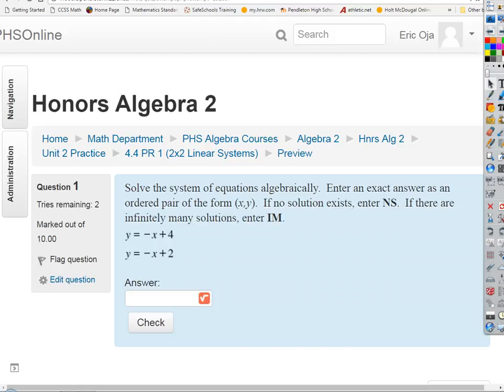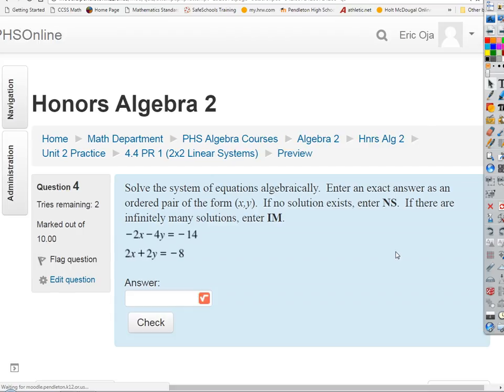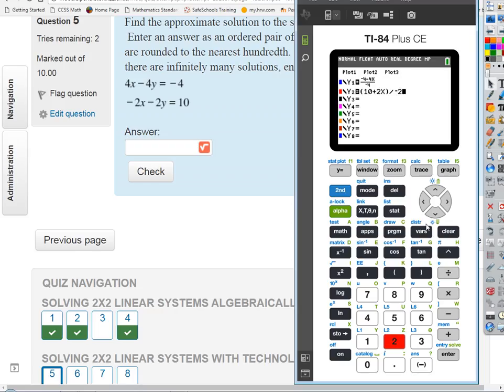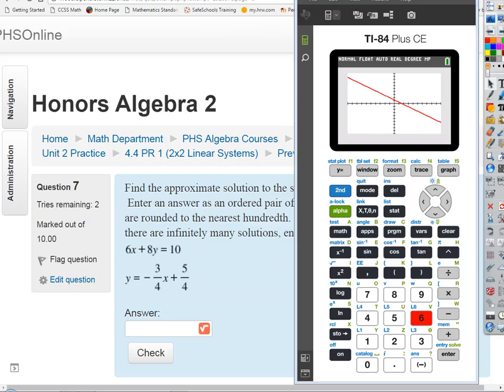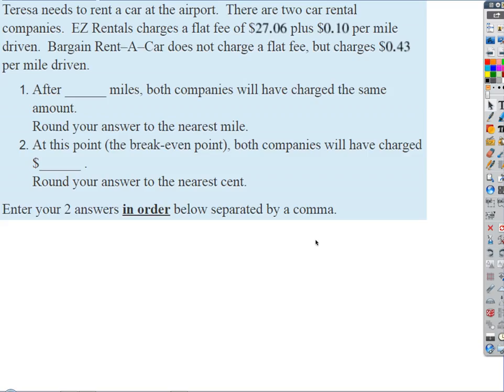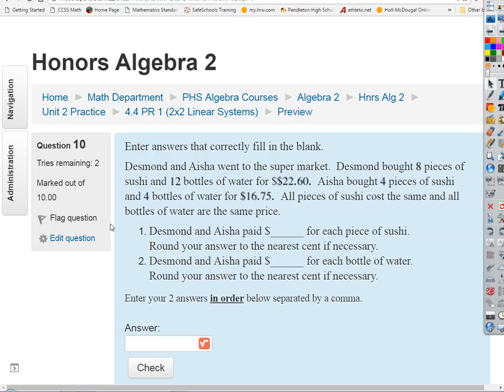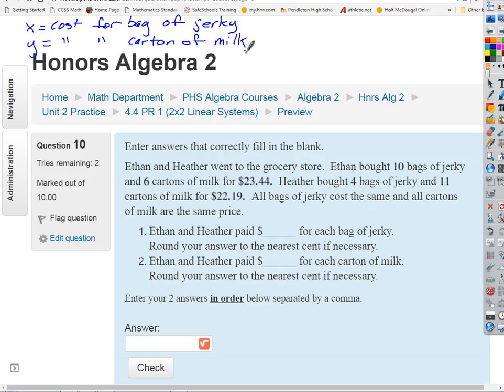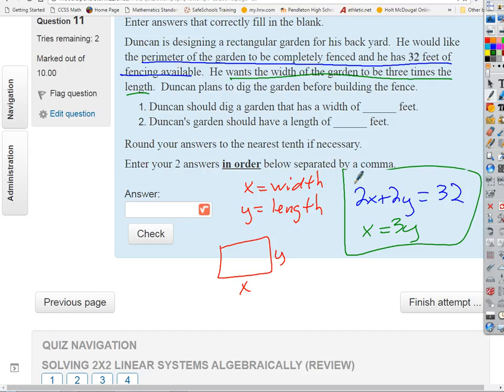Alg2+ 4 4 PR 1 Video Solutions